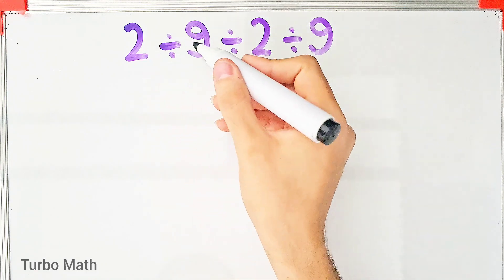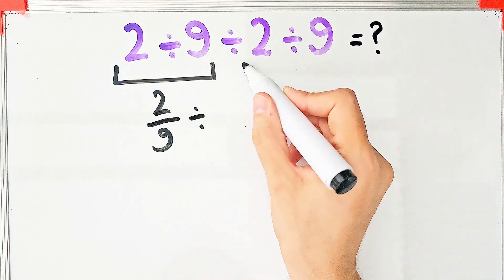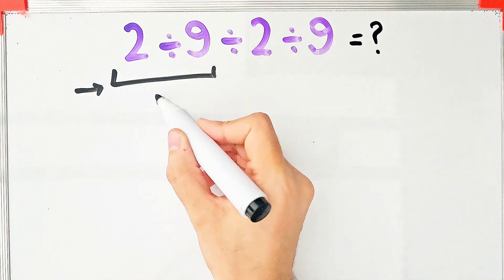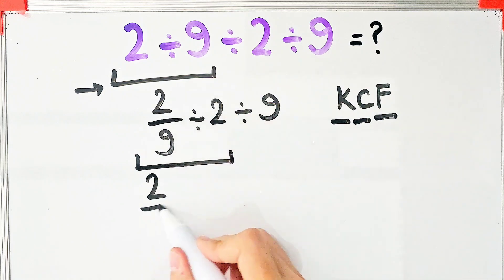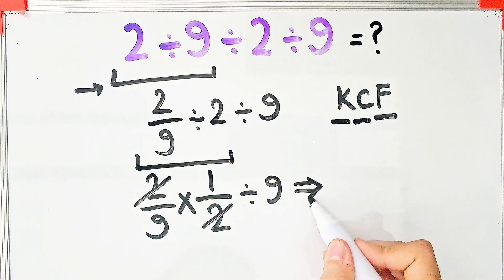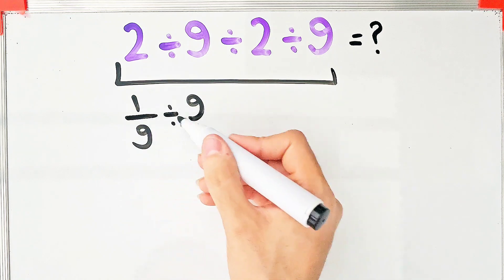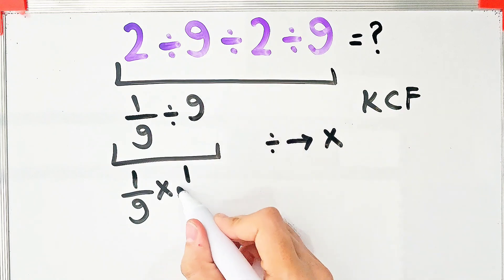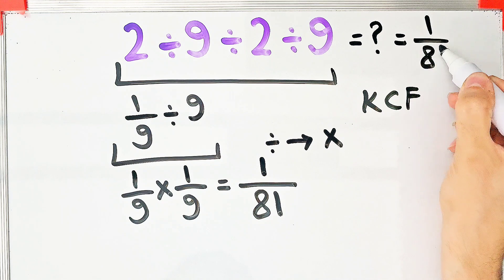Can You Crack This Tricky Math Question That Everyone Gets Wrong?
🔍 Not everything in math happens from left to right.
📦 First, solve what's inside grouping symbols (like parentheses).
⚡ Next, take care of exponents — they make numbers stronger or smaller.
✖️➗ Then, move on to multiplication and division (left to right).
➕➖ Finally, handle addition and subtraction (again, left to right).